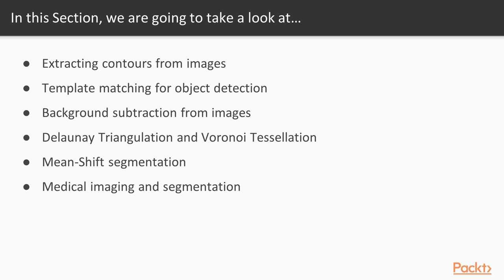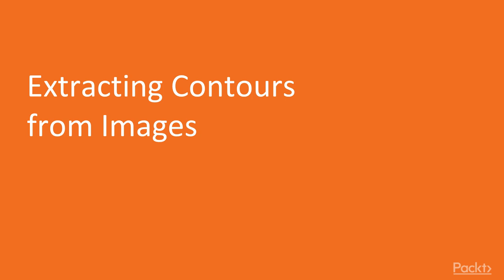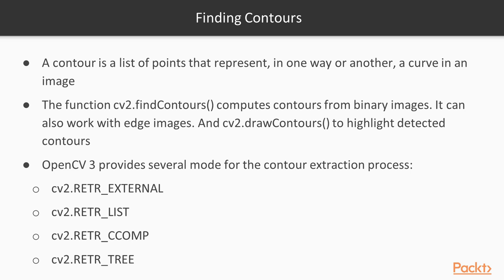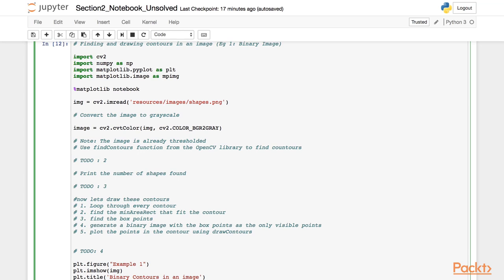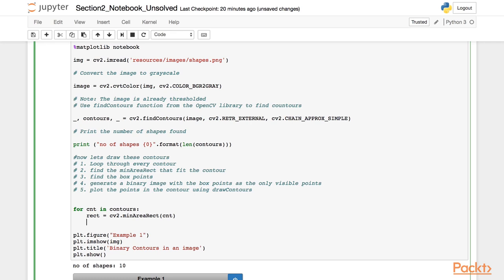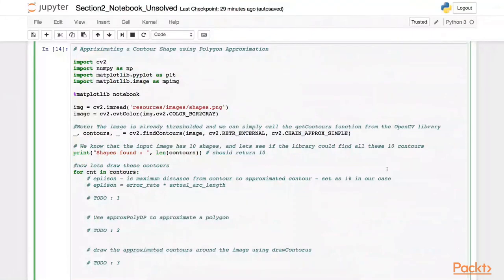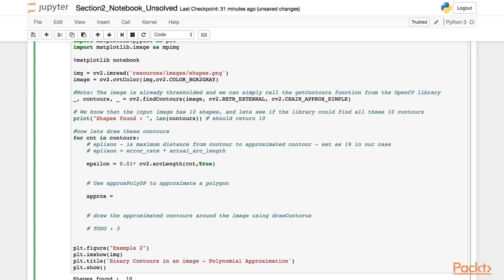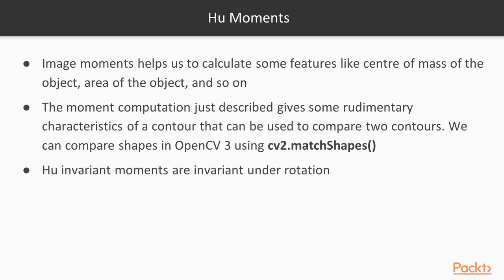Practical OpenCV 3 Image Processing with Python : Extracting Contours from Images | packtpub.com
In this video, we will segment binary images by extracting contours of arbitrary shapes and sizes.
• Find and draw contours in a binary Image
• Fit polygons to contours to approximate their shape
• Use Hu moments to match contours